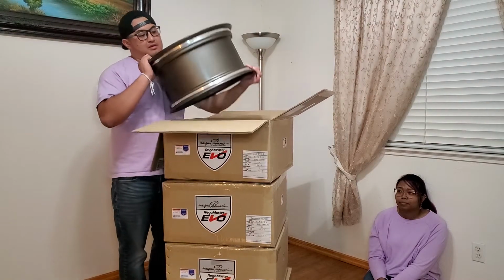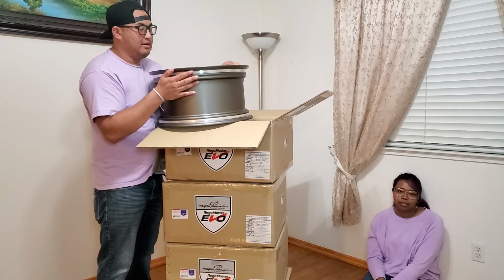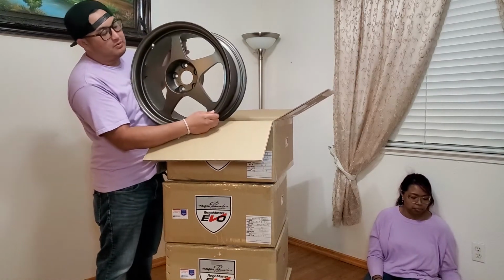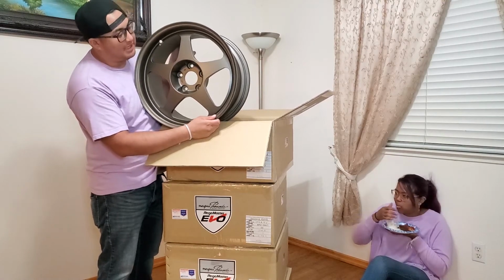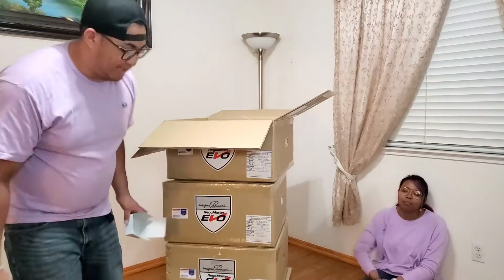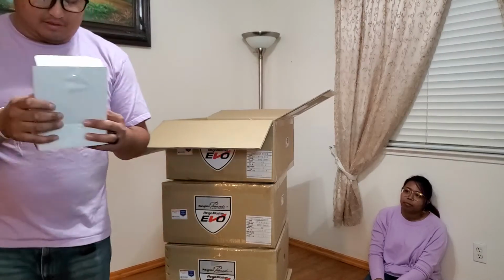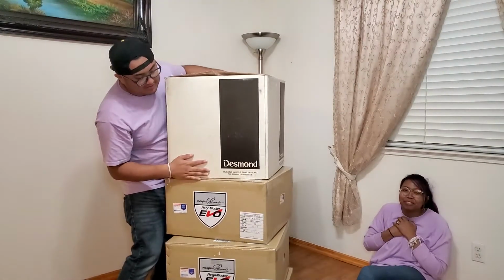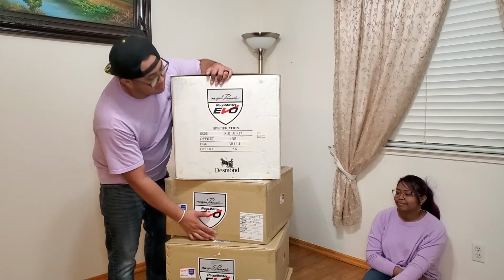Erv's Unboxing | Something For His Evo 8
Hey everyone!

Erv couldn't resist and got himself something nice for his Evo 8!

We purchased them off of ICBMorotsport.com (Not sponsored, we just love their customer service!)

Head In The Clouds - Air Kid
Smoke And Mirrors - Falls
Pregame - PALA
Alder - Isaac Joel

P.S.
A note from Em:
We filmed this on March 13th, which explains the "Friday the 13th" statement. =)

Em here! I changed the name of my channel to A Pair of Awkward Evos to include my hubby, since he is now a part of my life. I haven't posted videos in such a long while, but I felt like this would be a good hobby for us to share! iWantEggRolls will always be a special name to me along with all the memories 15 year old me had set off to make.